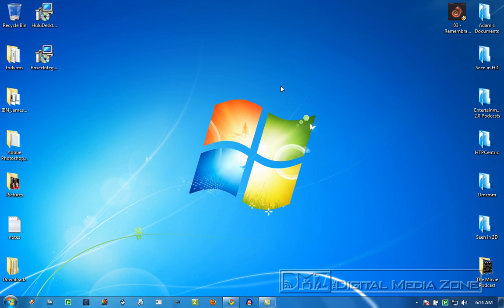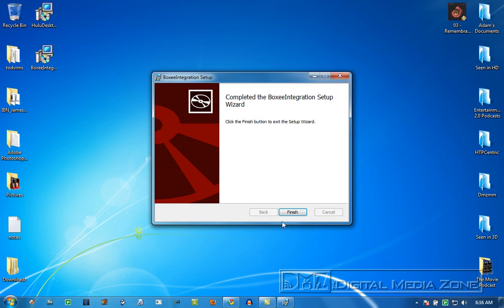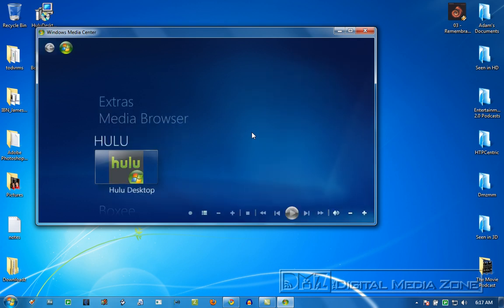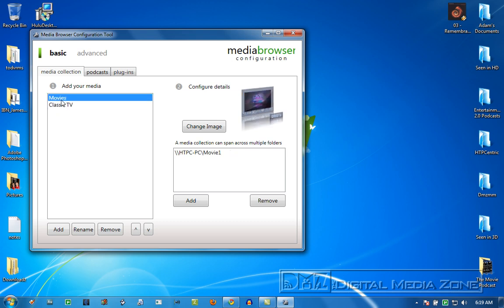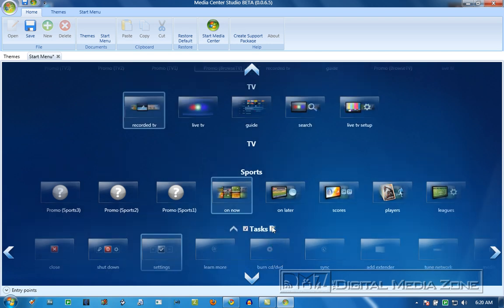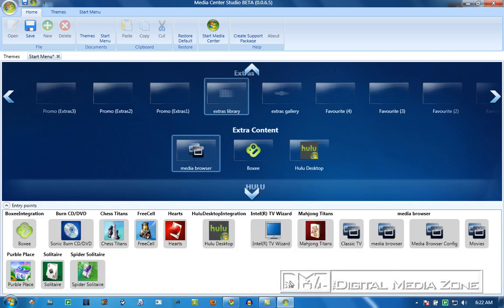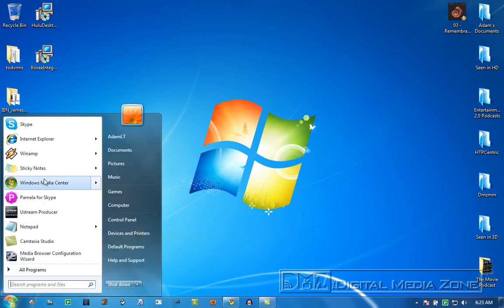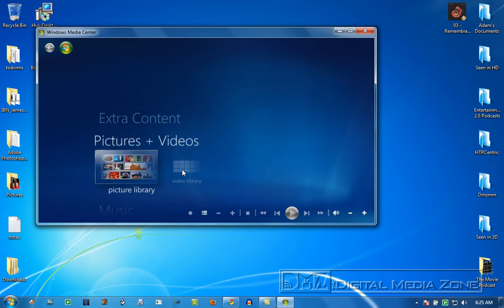Customizing your Media Center Menus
A walkthough on how to use Boxee and Hulu integration along with Media Center Studio to completely customize the Windows Media Center main menu